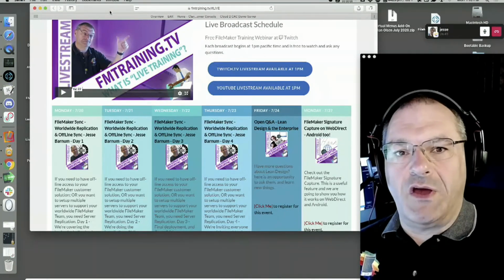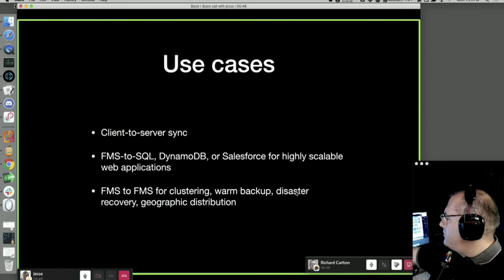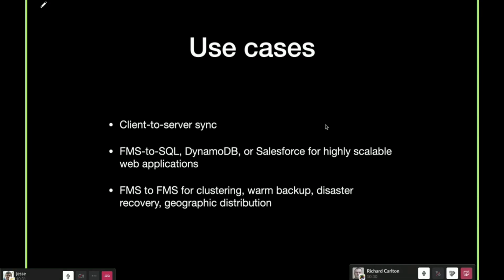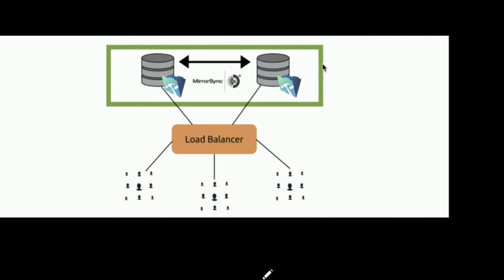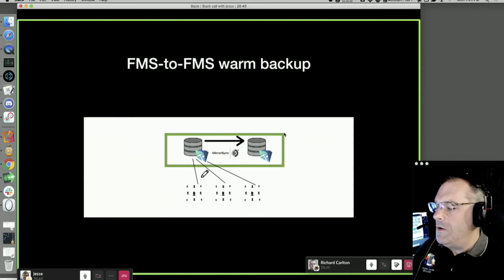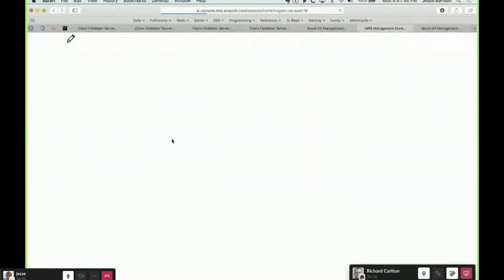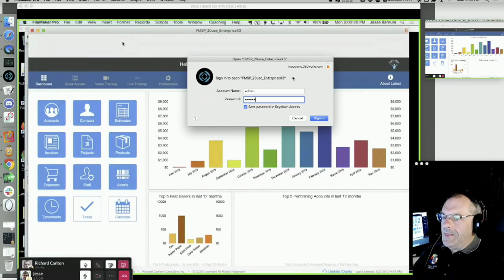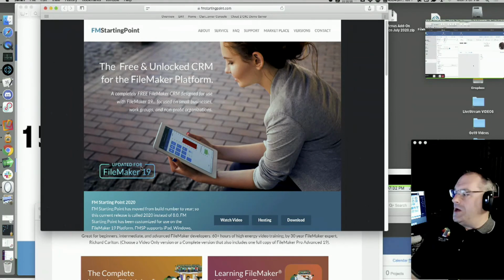FileMaker Sync - Worldwide Replication & OffLine Sync - Jesse Barnum - Day 1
6707 - LiveStream - 07.20.20 - FileMaker Sync - Worldwide Replication & OffLine Sync - Jesse Barnum - Day 1

If you need to have off-line access to your FileMaker customer solution; OR you want to setup multiple servers to support your worldwide FileMaker Team, you need Server Replication.

Day 1 - We’re covering the basics, including having the Amazon servers already setup.

FMTraining.TV
2122 9th St., Suite 102